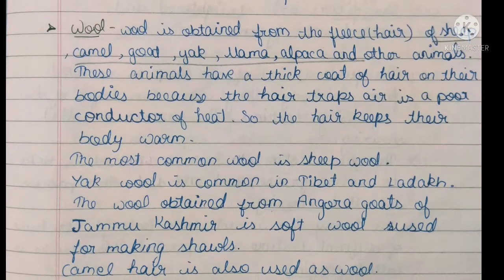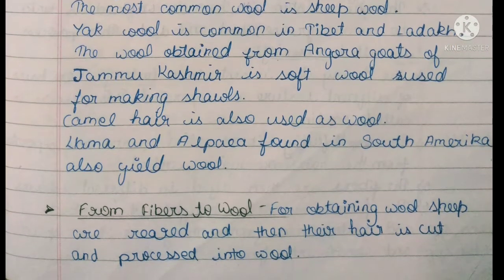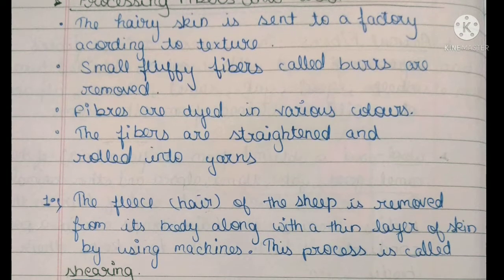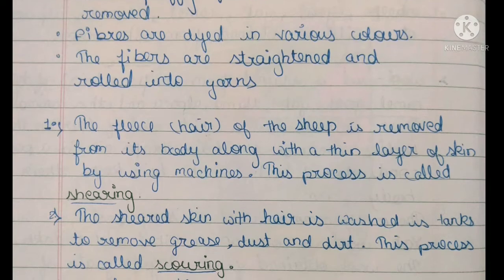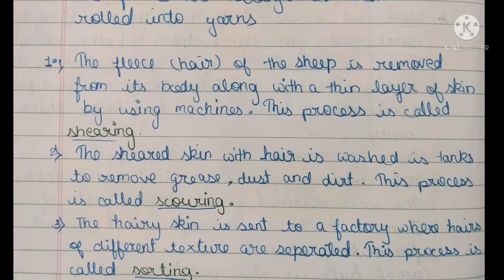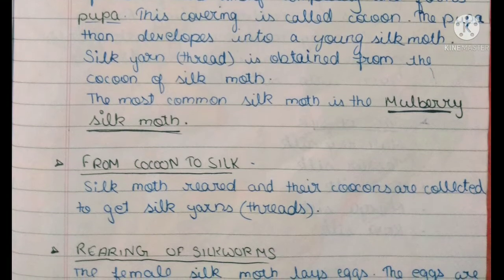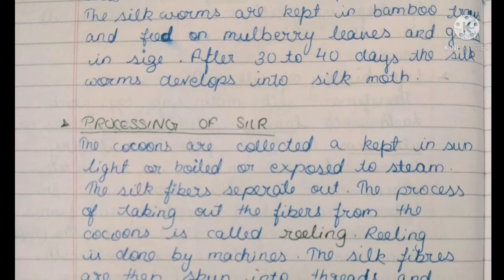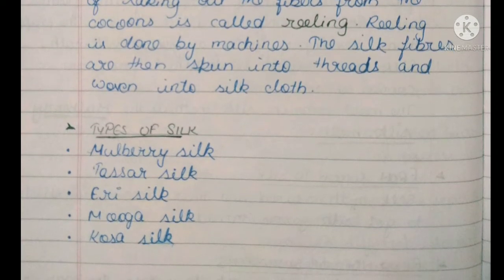Class -7 Science Chapter- 3 "Fiber to Fabric"